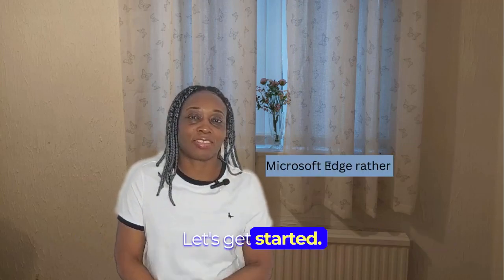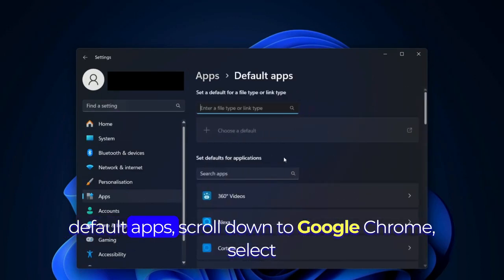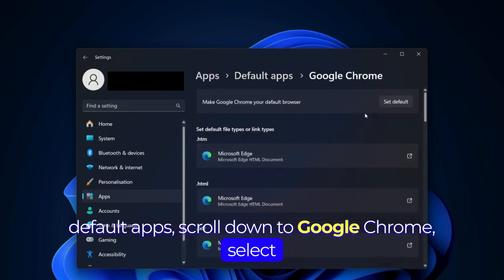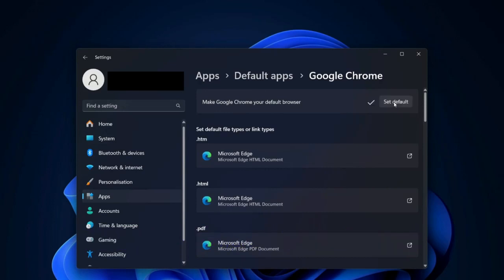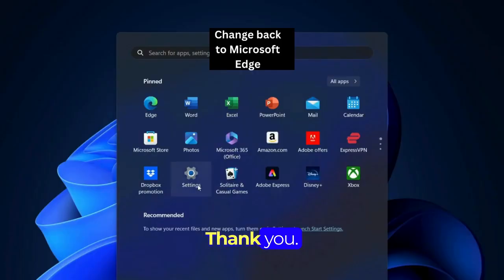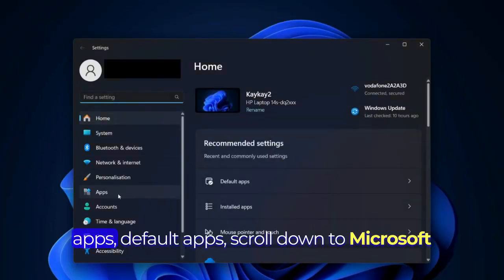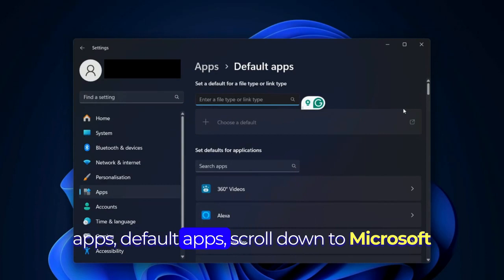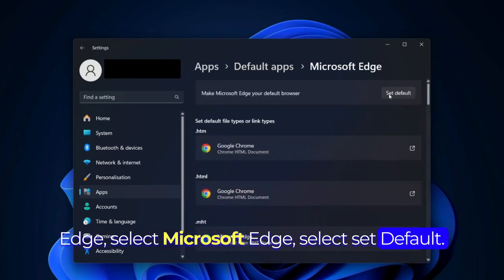Switching from Default Browser to Another and Back | Easy Tutorial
This Video is a quick tutorial on how you can change from Microsoft Edge browser, which is the default browser to Google Chrome and back to Microsoft Edge if you so wish to go back.